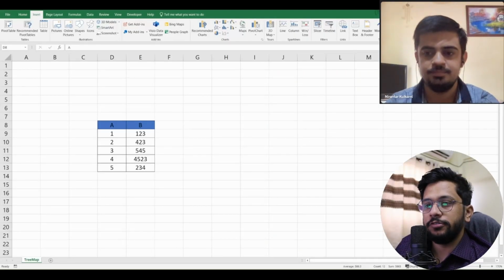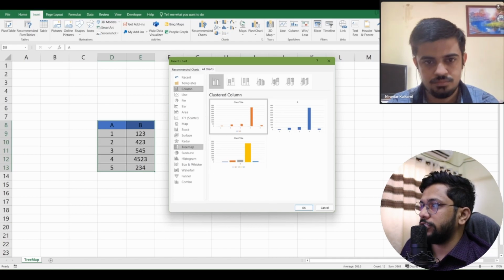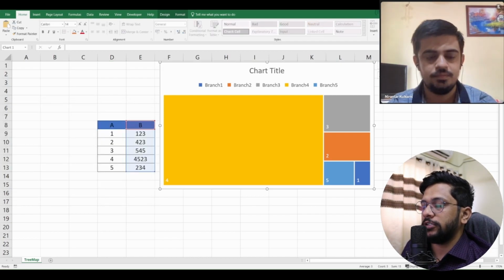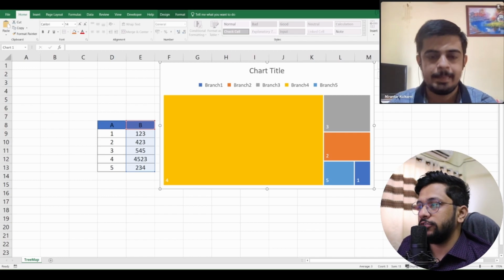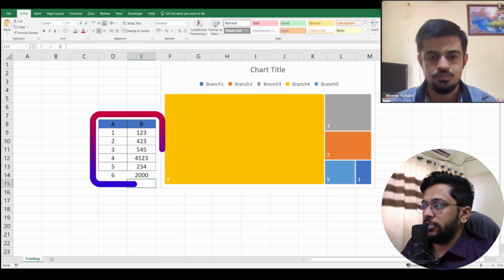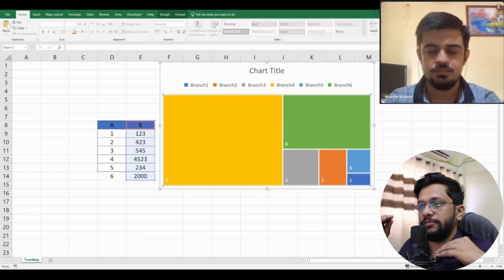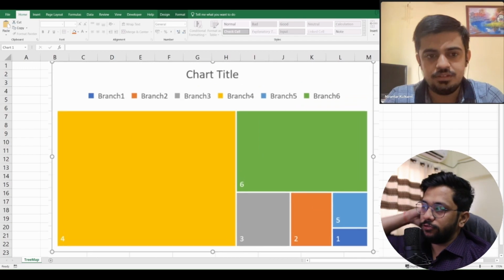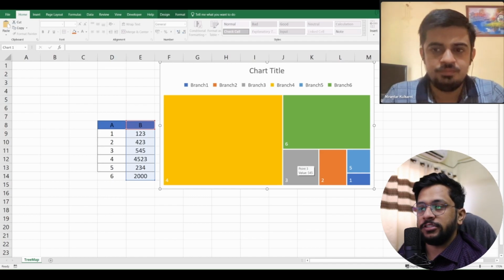EP-32| Where're treemaps used? How're categorical data represented? Why is it rectangular in shape?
What is a treemap? Where is it used? Why is it typically represented in a rectangle divided into multiple parts? How does it provide component-wise data distribution? How is categorical data represented using treemap?

Find the answer to all your questions in this video!

Is data the future of today's expanding businesses? To solve any problem, data is essential. Every problem, from our everyday personal difficulties to corporate behemoths, can be solved with data.

But just what is data? Why do we rely so much on data? How do you approach analysing a problem? How do you arrive at a solution to a problem? Why are data science and business analytics so popular? Why is the analyst job market so tough?

There are several job opportunities in data and business analytics. The growing startup culture and number of young entrepreneurs have boosted the demand for skilled business and data analysts who can leverage data to deliver smart solutions. These not only help newly formed businesses flourish but also help well-established and monopolistic businesses survive.

If you want to move positions from your present field to data and business analytics, this is the finest platform to study real-time business and data-based analytical solutions using a variety of analytical tools from the ground up.

We're here to help with any data or business analytics questions you may have. If you want to study how businesses work or become a data analyst, this course is for you. What role does data play in the development of a business? This is the place to go if you're interested in data analytics or want to learn more about it.

Mayuresh Joshi and Nirantar Kulkarni are here to assist them in making the shift from sales to analytics. You can view their transformation on my channel,

Watch for additional videos to help you learn and understand more!
Keep learning and inspiring!

New Videos:
EP-31|What is a funnel chart? Why is it so popular in the industry? How does it identify problems?
EP-30 Where to use scatter plot? For what kind of Dataset scatter plots can be for visualization?